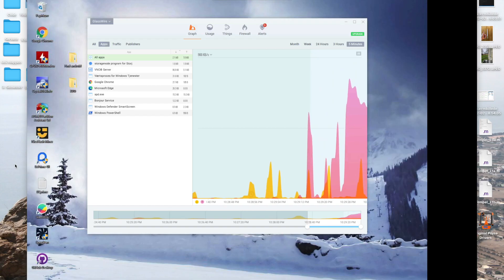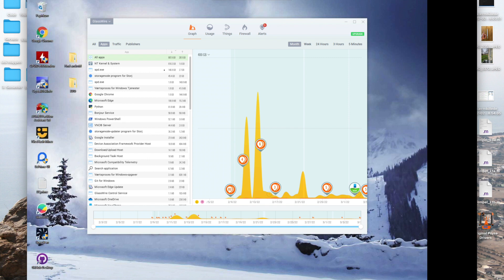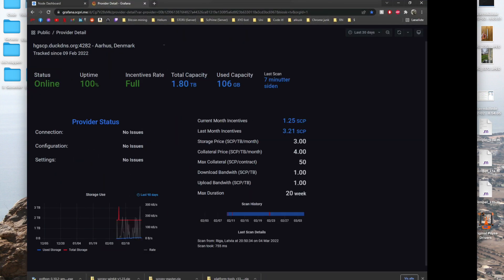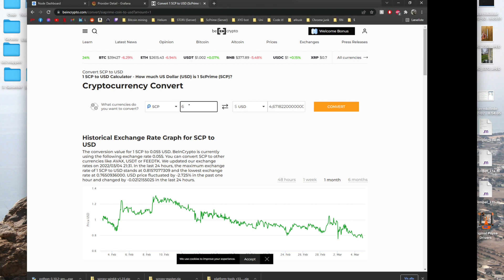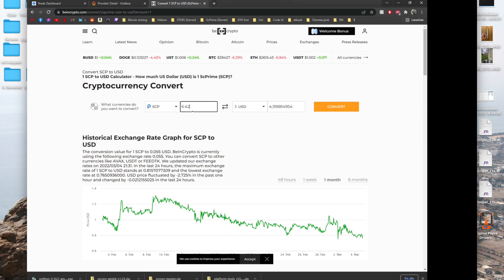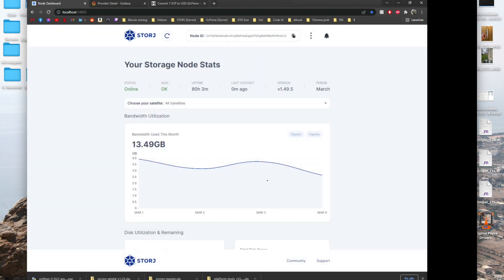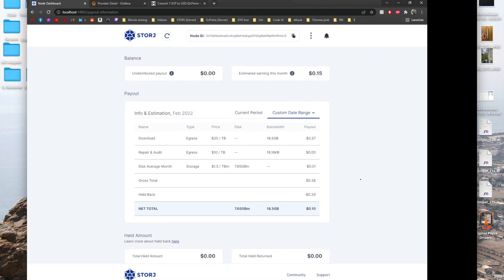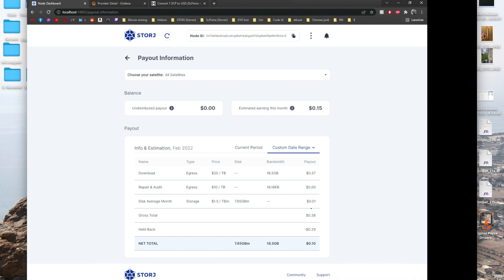Storj VS ScPrime - Earnings And Data - How Much After 21 Days? $$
Hi guys - today i am talking about my new server! Storj and ScPrime. What is the best? 21 days breakdown. How much did i earn?